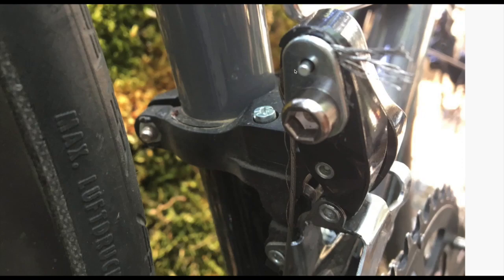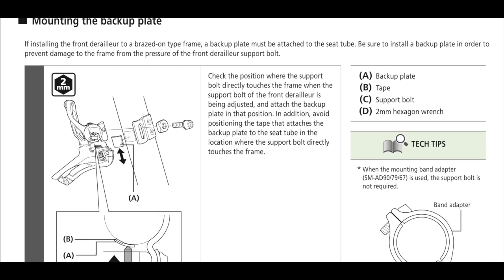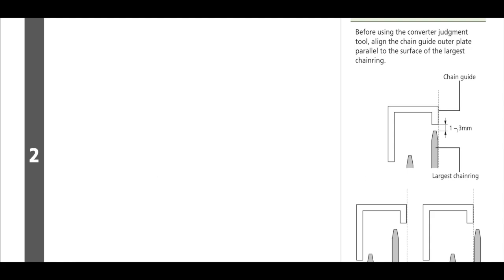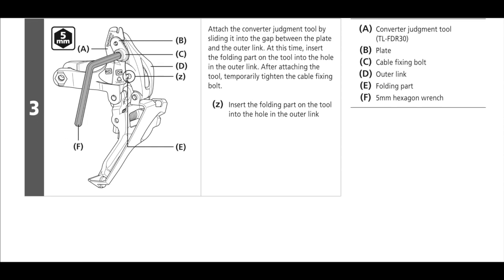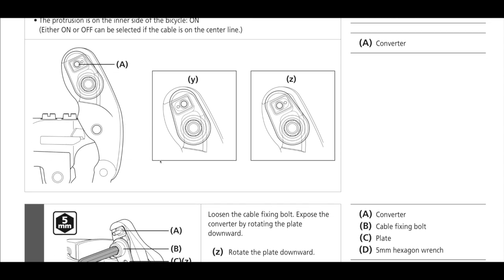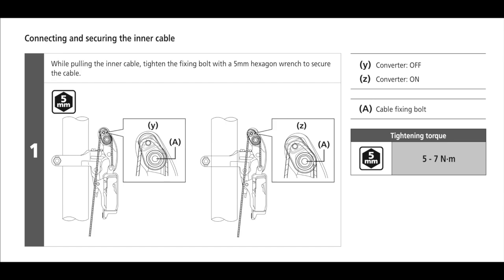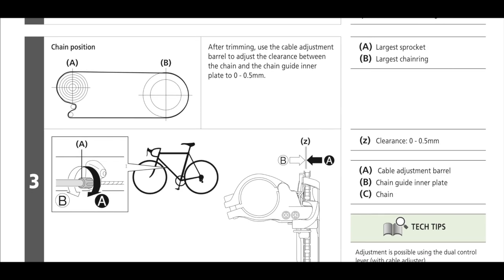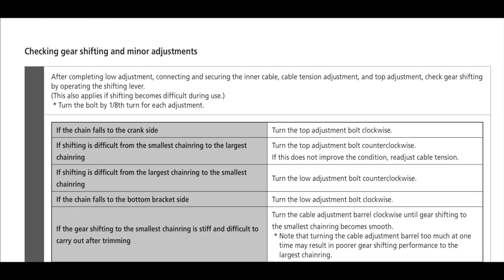Shimano Sora R3000 and Claris R2000 Front Derailleur Set Up Tips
The cable routing on the Shimano Sora R3000 and Claris R2000 front derailleurs can be a bit tricky compared to the previous models. In this video, I go over some of the common mistakes and make sense of Shimano's tech manual on cable routing and setup. I made a couple other videos with links at the end of this video covering the last 2 generations of Tiagra, 105, Ultegra, and Dura-Ace front derailleurs with more detailed set-up procedures, which is the same as the R3000  and R2000 front derailleurs.